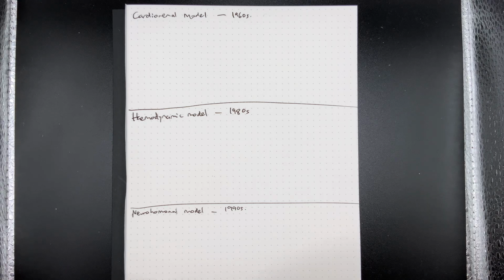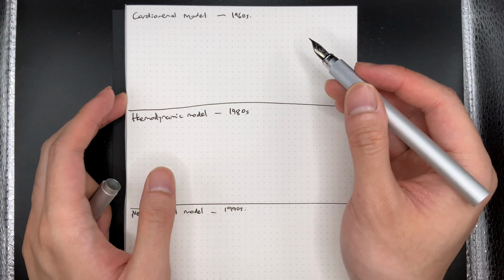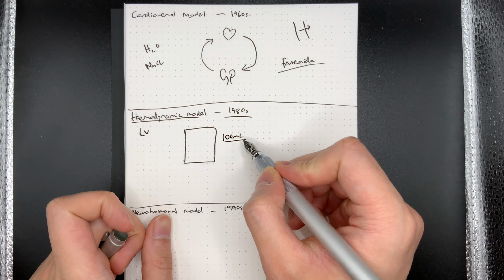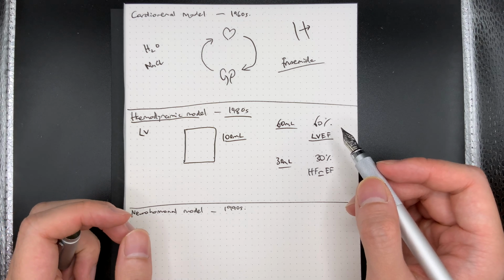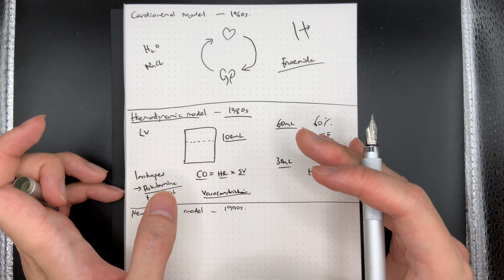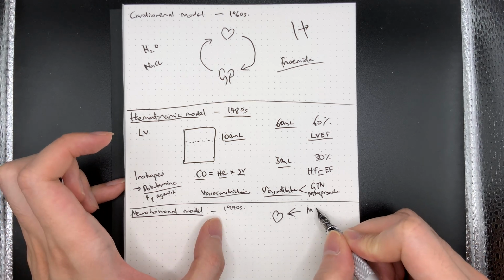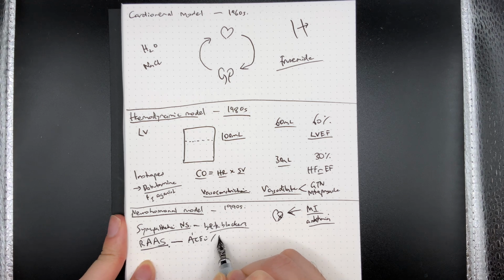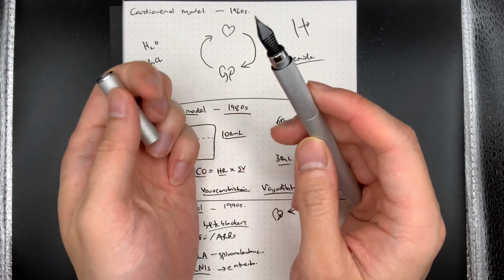Explanation of heart failure